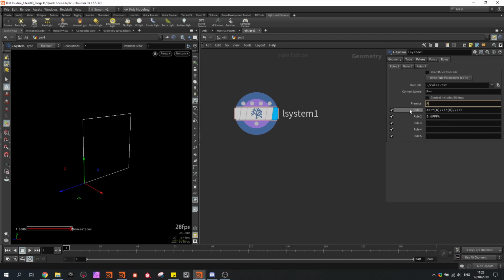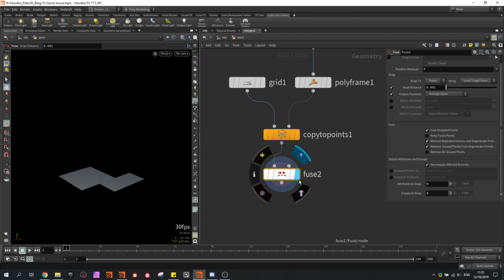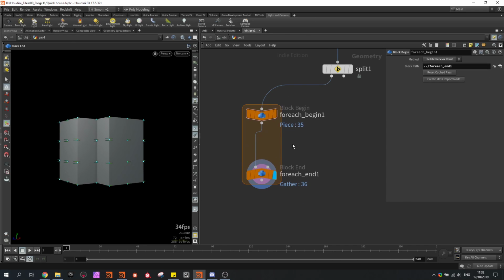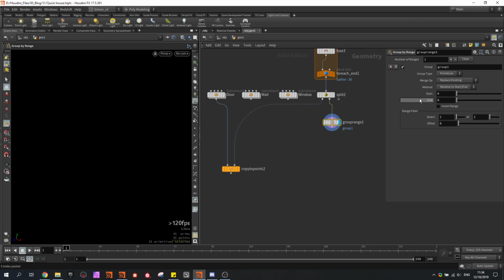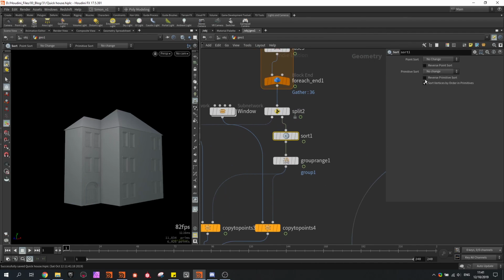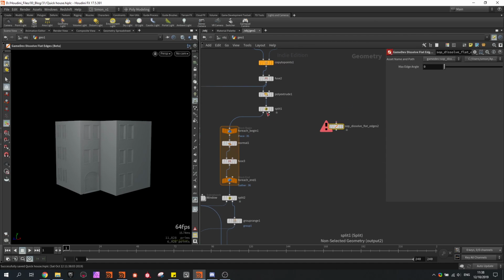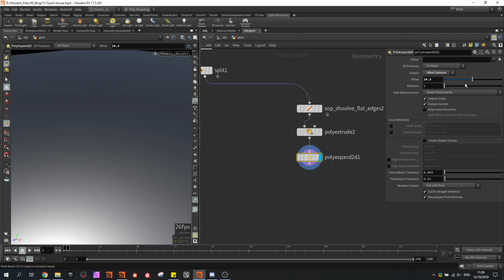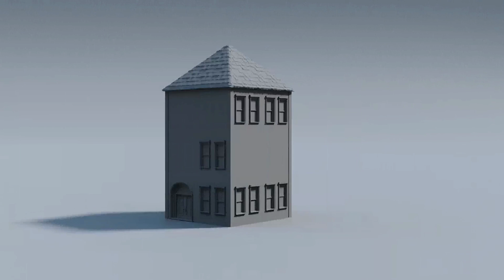2 minute House Generator || Houdini Tutorial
House generator made in 2 minutes. If you didn't had time to watch the +30min house generator then this one will give you a good idea on how you can make one.